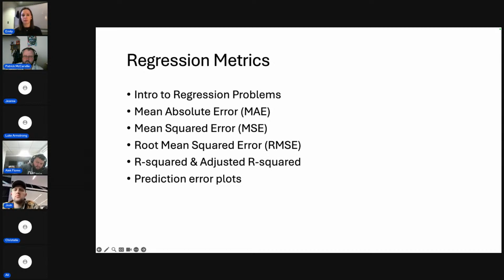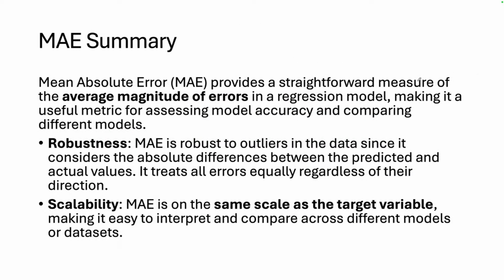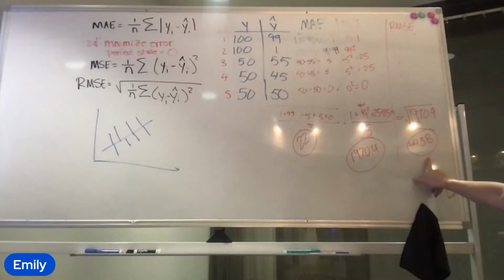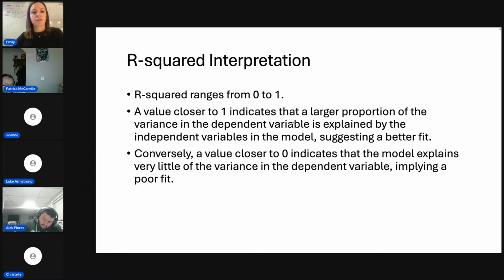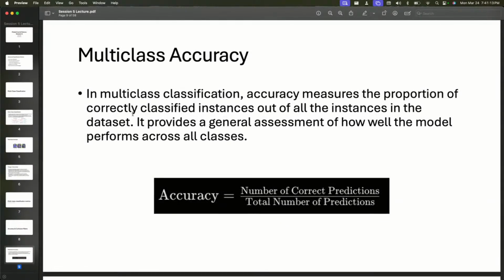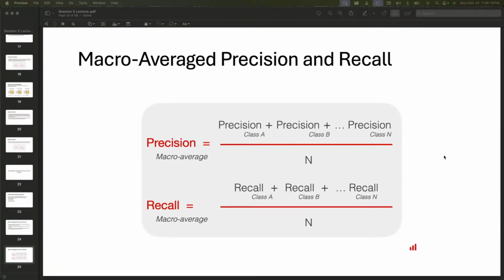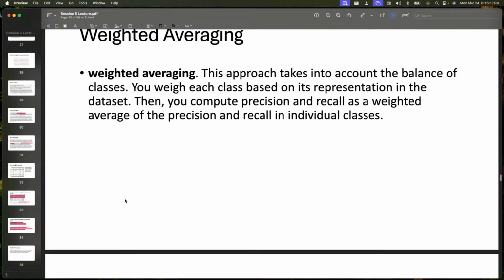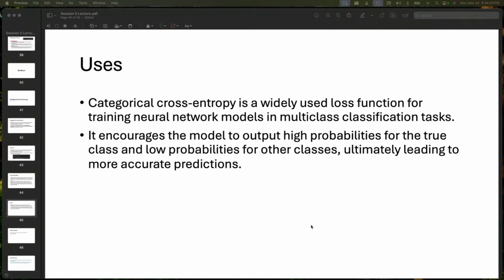ML Model Eval Session 5